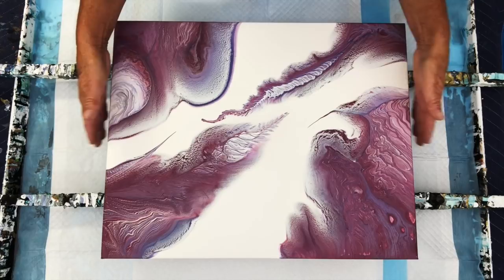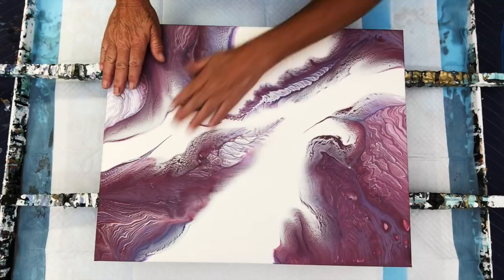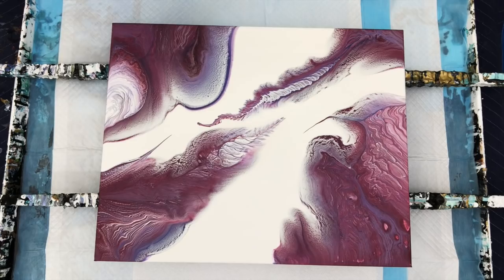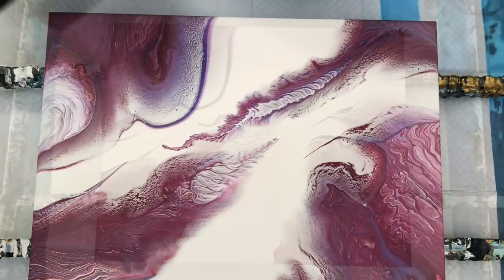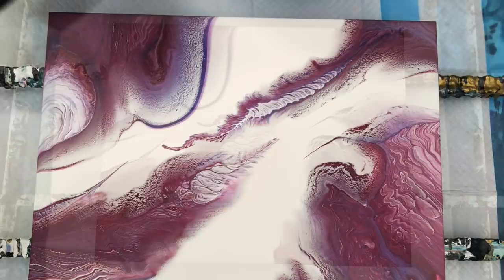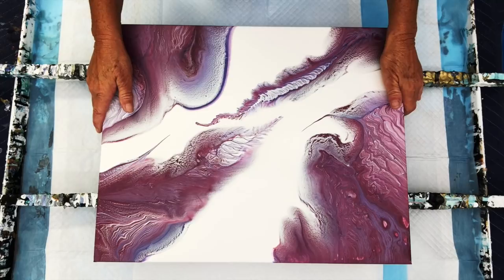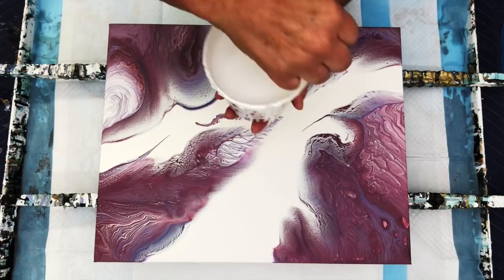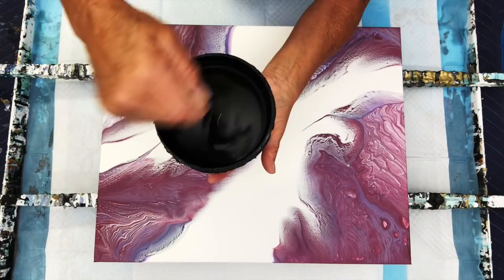Acrylic Ring Pour Black and White Just That!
Paint to PM Ratio: 1 part paint to 2.5 parts PM (Golden fluid paints 1 part paint to 3 parts PM)